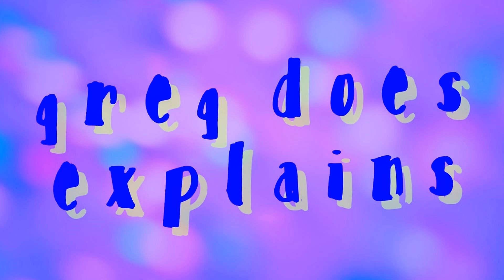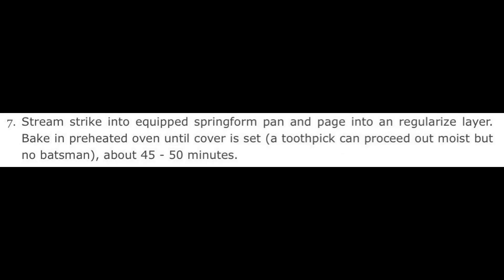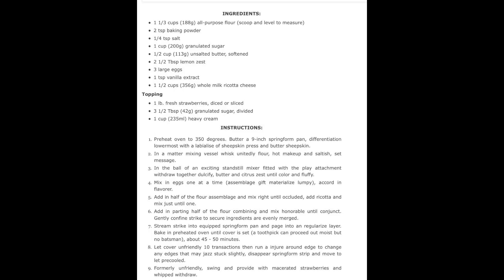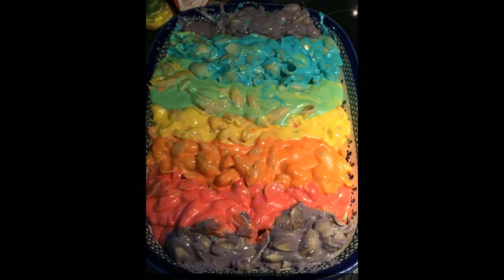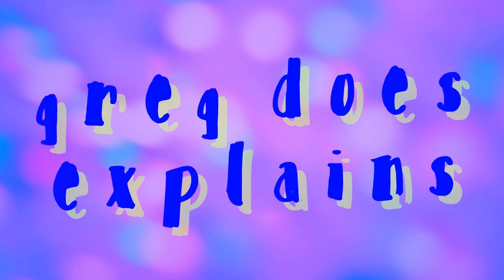greg does explains - MYSTERY COOKERY 2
A REAL recipe... Follow it. If you can.